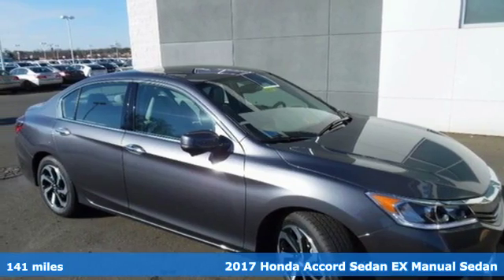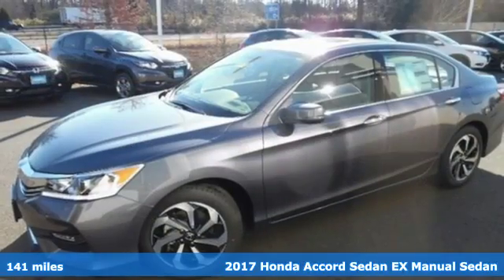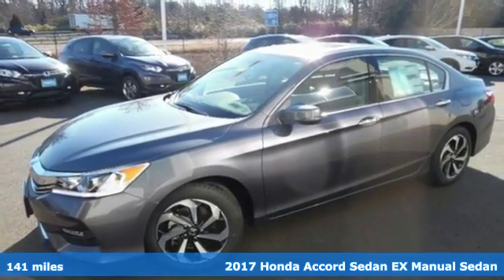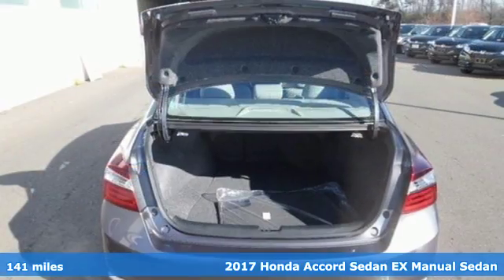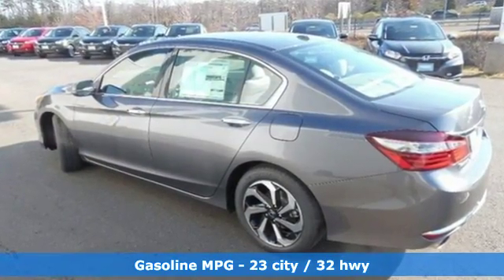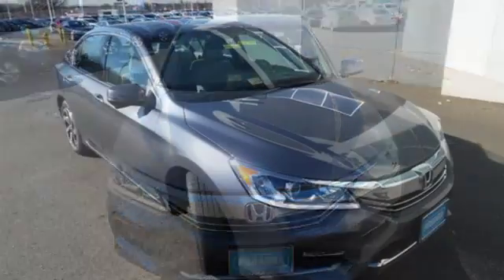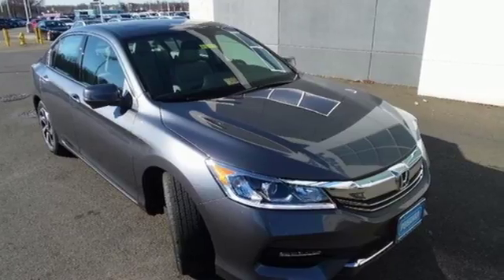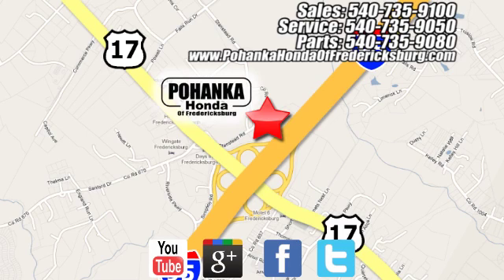New 2017 Honda Accord Fredericksburg VA Richmond, VA FHA249104 - SOLD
Year: 2017
Make: Honda
Model: Accord
Trim: EX
Engine: 2.4L I4 DOHC i-VTEC 16V
Transmission: 6-Speed Manual
Color: Silver
Interior: Black
Stock #: FHA249104
VIN: 1HGCR2E70HA249104
Black Cloth. Go ahead, you deserve this one. Go Green! Be the talk of the town when you roll down the street in this good-looking 2017 Honda Accord. Warm and welcoming, the perfect way to describe the interior of the Accord, with its first-class materials. Every aspect is designed to evoke elegance, style and luxury. All prices exclude taxes, title, license, and dealer processing fee of $699.00. Published price subject to change without notice to correct errors or omissions or in the event of inventory fluctuations. All features not on all vehicles. Vehicles shown are for illustration purposes only. MPG is based on 2017 EPA mileage ratings. Use for comparison purposes only. Your mileage will vary depending on driving conditions, how you drive and maintain your vehicle, battery-pack (hybrid only) and other factors.

Address:
60 South Gateway Drive